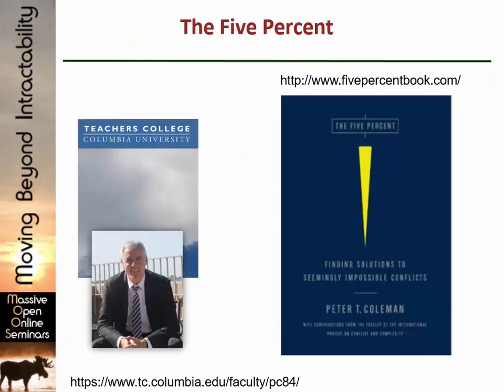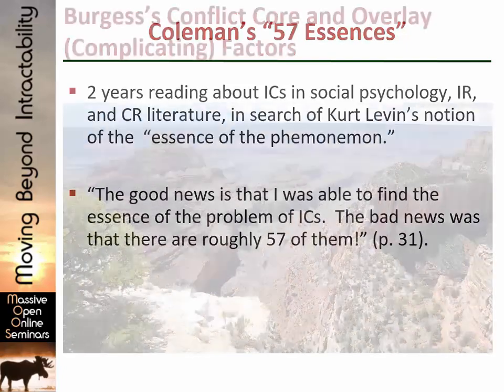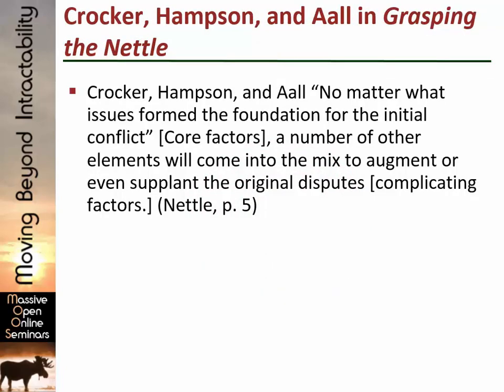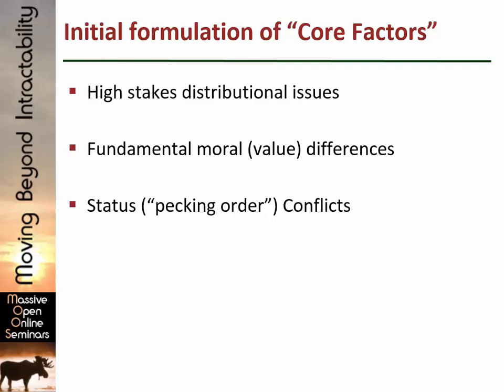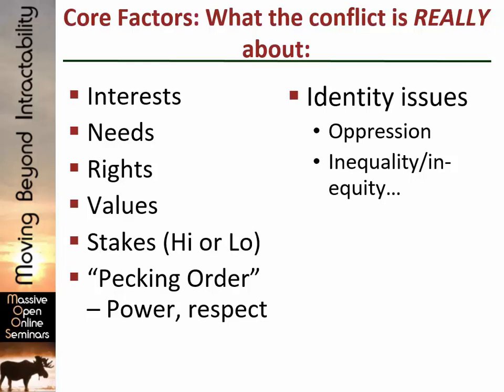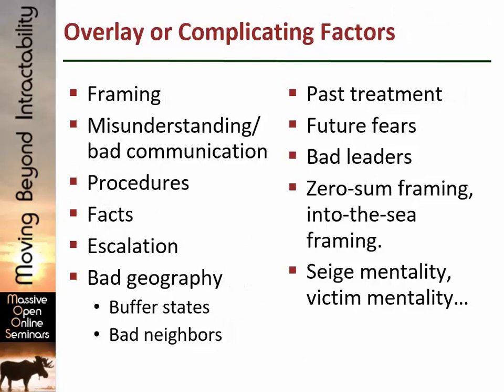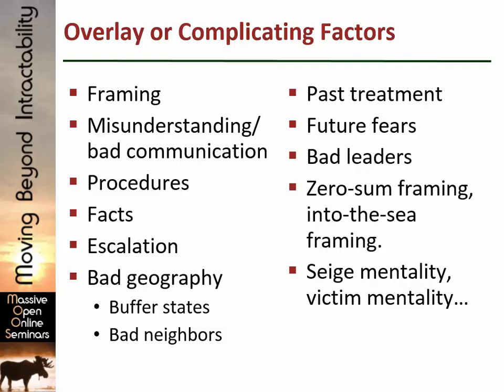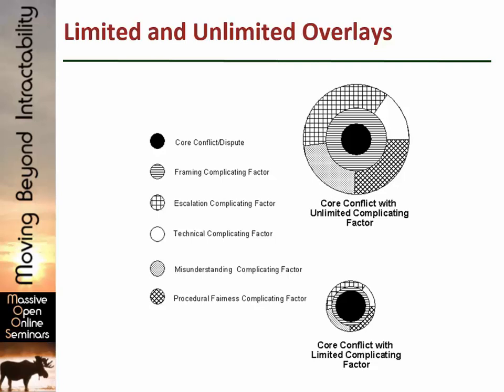What Makes Conflicts Intractable?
Why are intractable conflicts like the earth and an onion? They all have multiple layers that hide the core.

See this video's page on Beyond Intractability for photo credits, transcript, copyrights, and more information about our videos and other resources